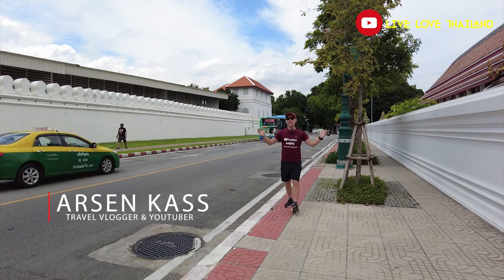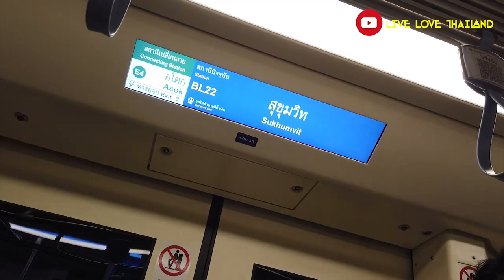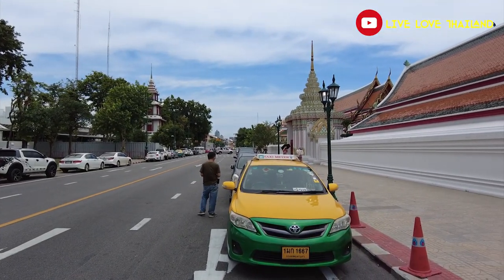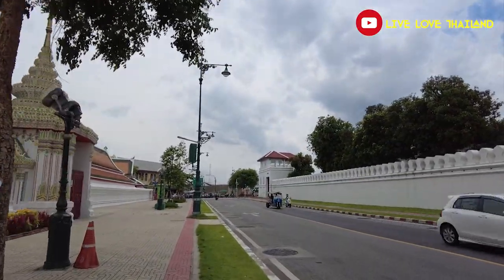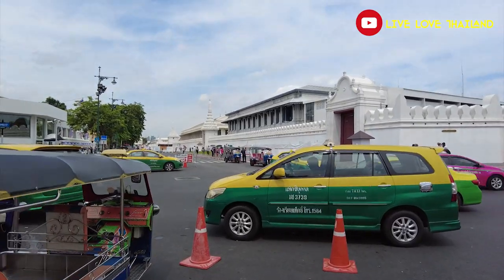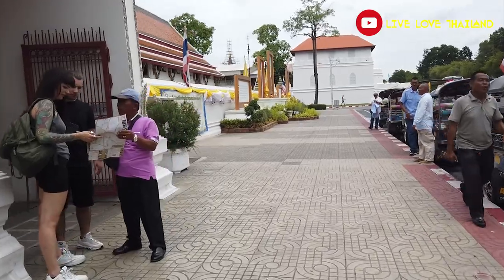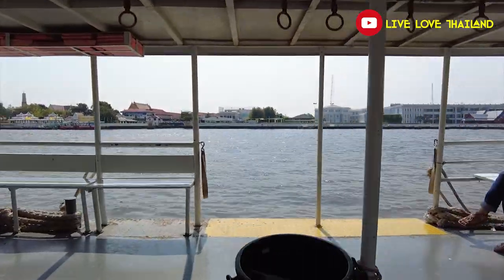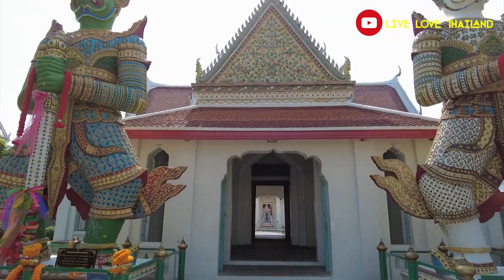BANGKOK Most Visited Places | By Public Transportation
Famous Landmarks To Visit In BANGKOK | How To Reach Them By Public Transportation

What To Do & See Here In BANGKOK | How To Reach The Famous Landmarks

• Tripod
• Gorilla pod